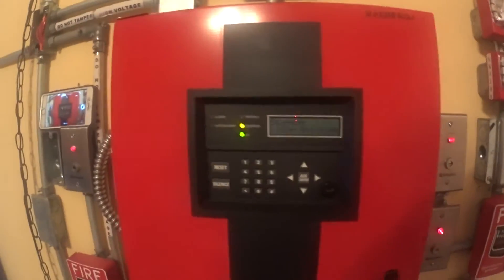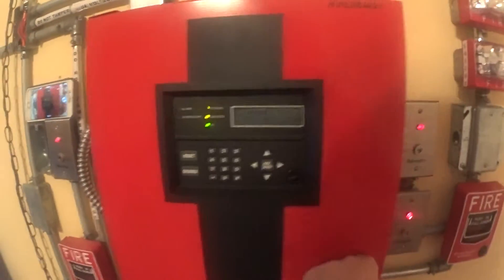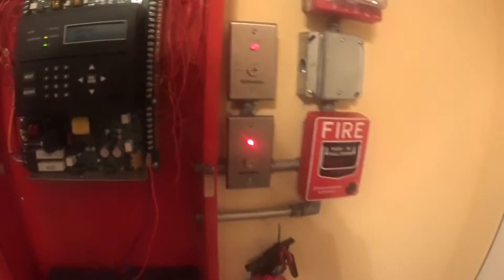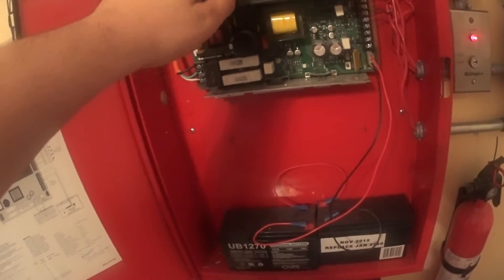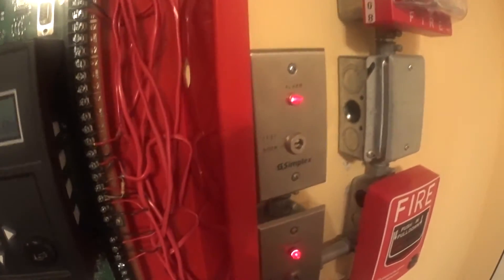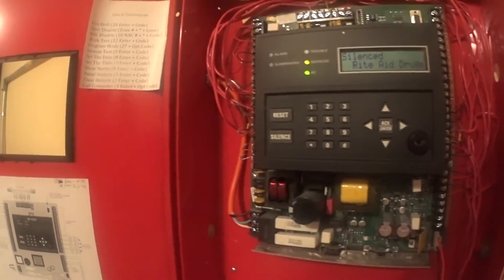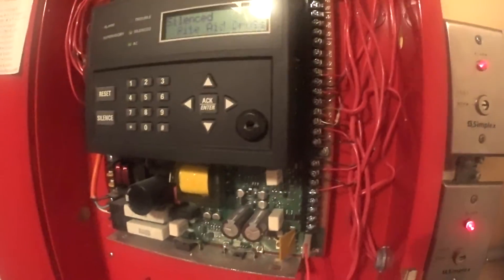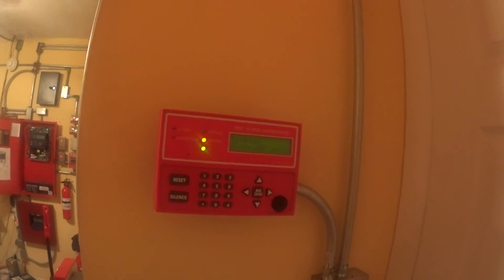Wiring Explanation About The Fire Alarm System (New Camera)